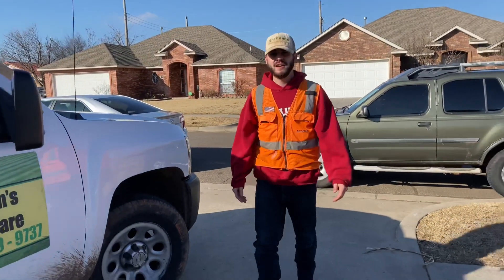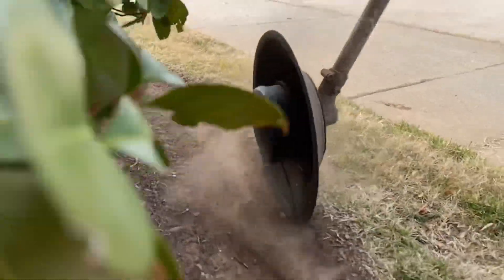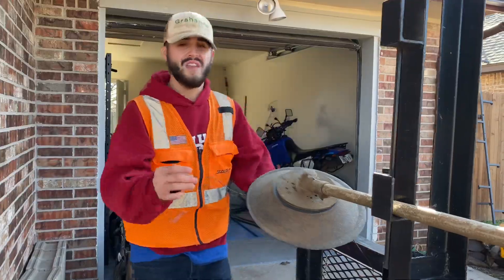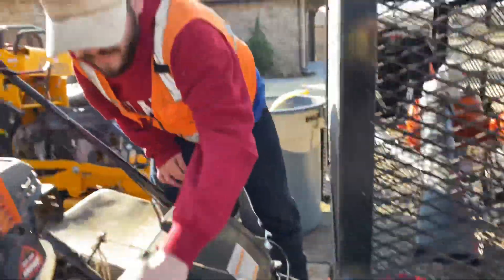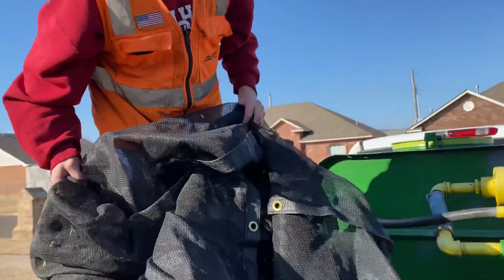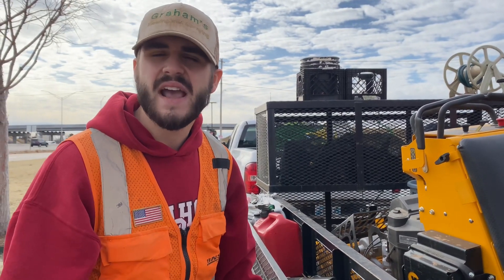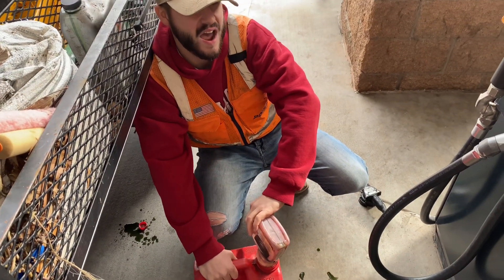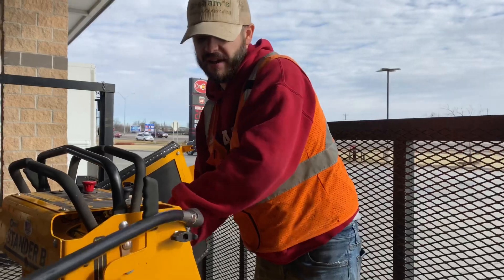🟢 2021 Lawn Care Setup 🟢 Pt. 2 MOWING!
2021 LAWN CARE SETUP PT. 2 MOWING

See our 2021 Lawn Care Mowing Setup! Who else is excited for the season to start??

New video coming Friday!
LawnVlog Week 4

✅UPCOMING VIDEOS✅

HOW I SERVICE MY EQUIPMENT PT. 2
- COMING WEDNESDAY, FEBRUARY 3RD

LAWNVLOG WEEK 3
- COMING FRIDAY, FEBRUARY 5TH

2021 LAWN CARE SETUP PT. 2 MOWING
- COMING MONDAY, FEBRUARY 8TH

LAWNVLOG WEEK 4
- COMING FRIDAY, FEBRUARY 12TH

2021 LAWN CARE SETUP PT. 3 LANDSCAPING, CLEANUPS, AND TREE TRIMMING
- COMING MONDAY, FEBRUARY 15TH

LAWNVLOG WEEK 5
- COMING FRIDAY FEBRUARY 19th

2021 LAWN CARE SETUP PT.4 POWER WASHING
- COMING MONDAY, FEBRUARY 22ND

LAWNVLOG WEEK 6
- COMING FRIDAY, FEBRUARY 26TH